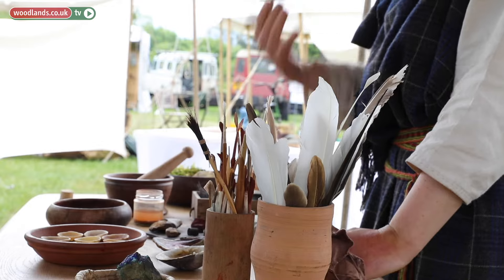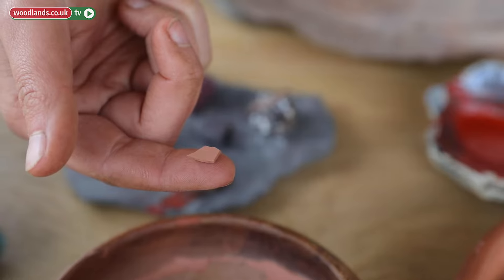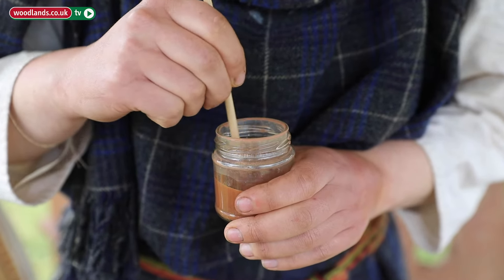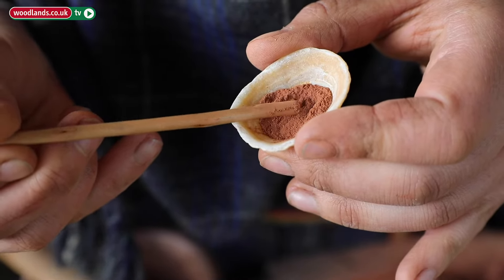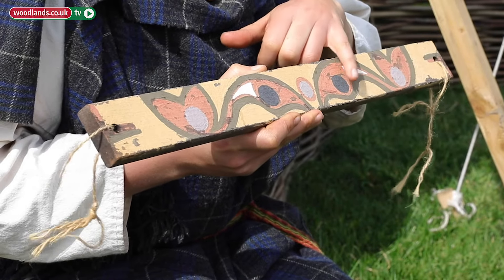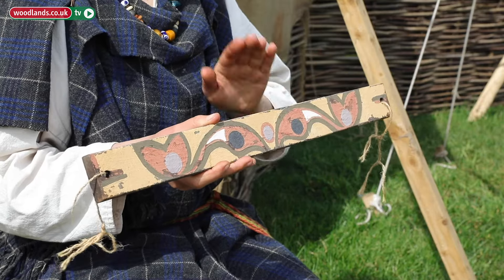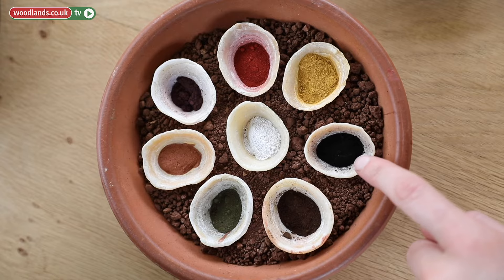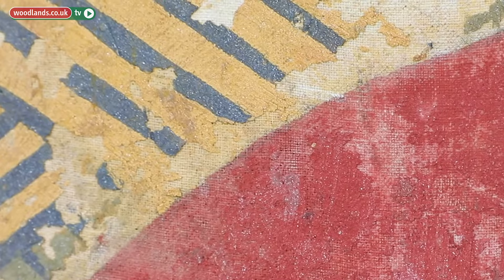Ancient Art: Making earth pigments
WoodlandsTV went to the 2019 bushcraft show to see some of the amazing woodland craft that goes on around the world. Here Caroline Nicolay guides you through how to make your very own ancient earth pigment, explaining the cultural context behind each colour.

A film for woodlands.co.uk by Emily George and Rose Dunster